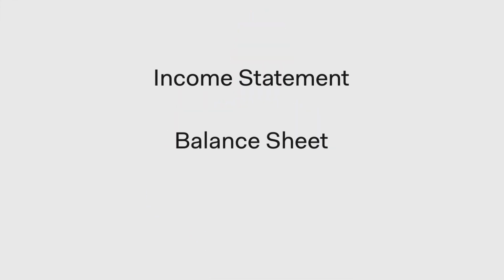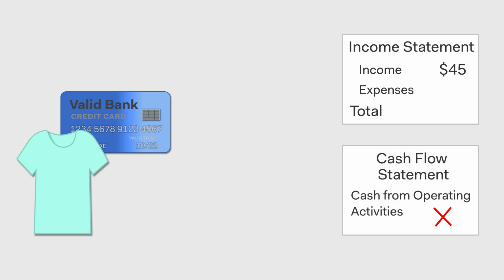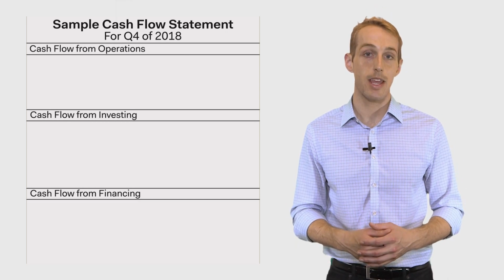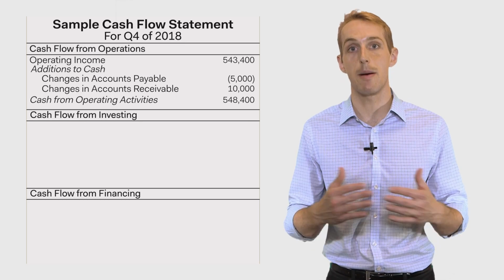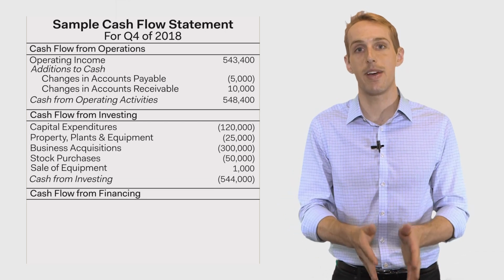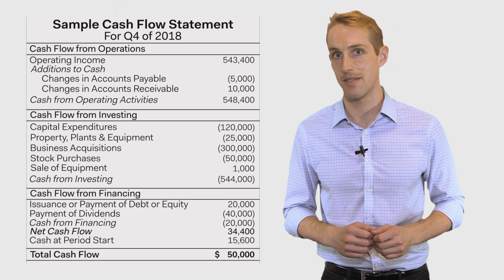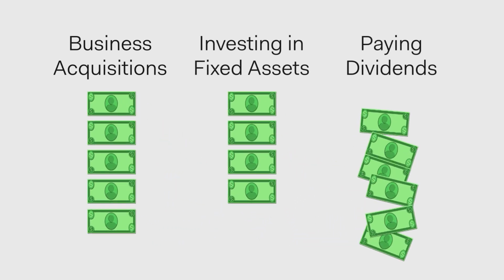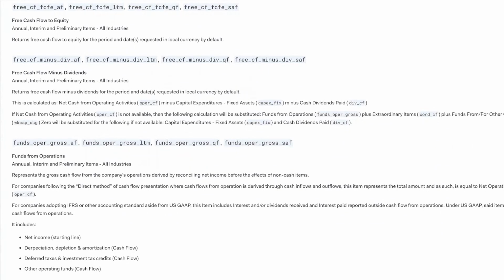How to Read a Cash Flow Statement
We’re back with another video in our “Introduction to Financial Concepts” series that cover the basics of understanding financial documents, terms, and concepts from a quantitative finance perspective. In this video, Arthur Santry covers the general layout and purpose of a cash flow statement, what information can be found in a Cash Flow Statement, and how they can be useful on Quantopian. He also walks us through the FactSet Fundamentals dataset and where you can find cash flow information within it.

For more information about FactSet Fundamentals, go to the Data Reference